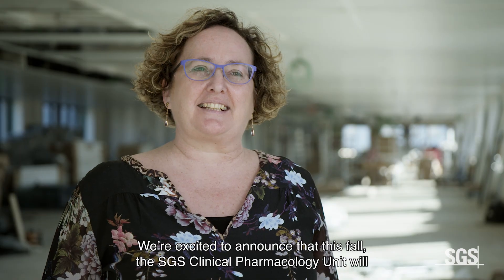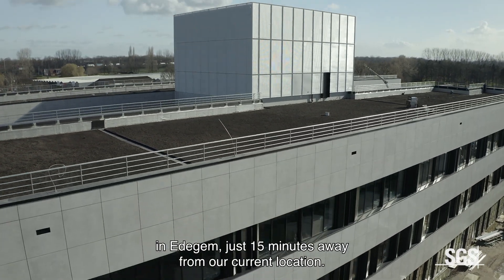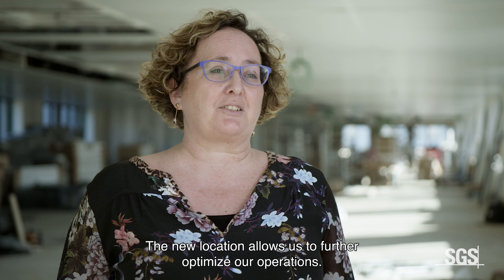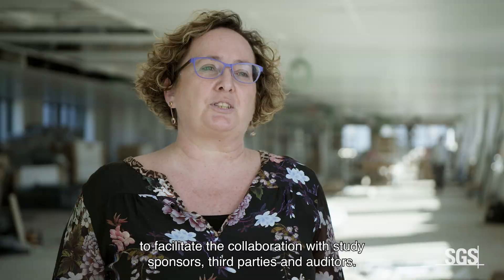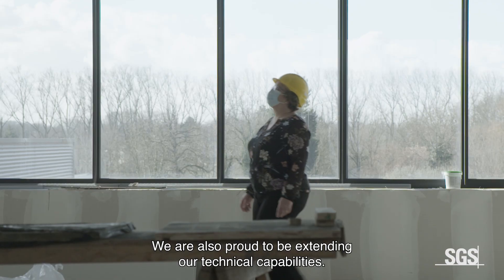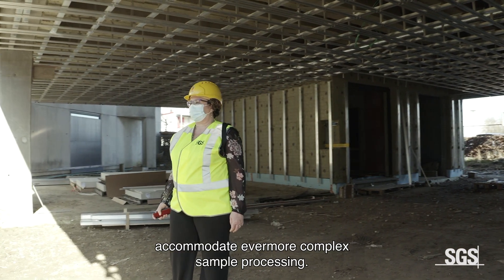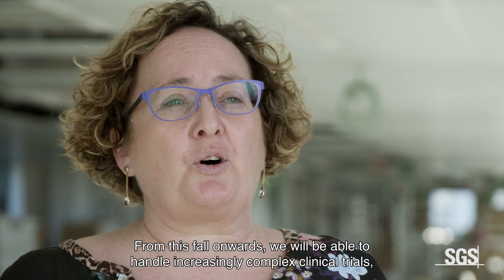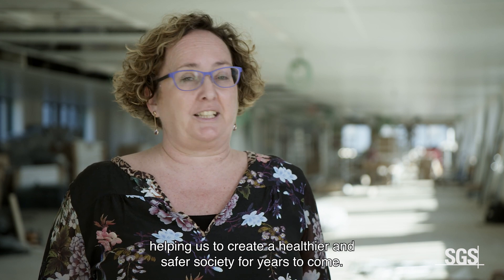The SGS CPU is Moving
To increase capacity and capabilities, the SGS Clinical Pharmacology Unit (CPU) in Belgium is moving into a brand-new building located in Edegem, in the grounds of the University Hospital of Antwerp (UZA), a 15-minute drive from its current location.

Discover all improvements in our new facility!